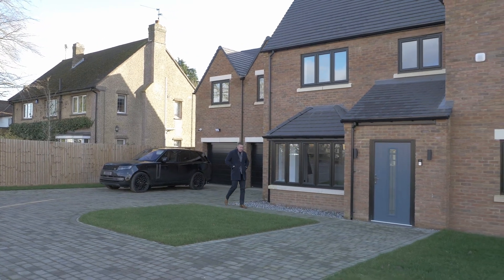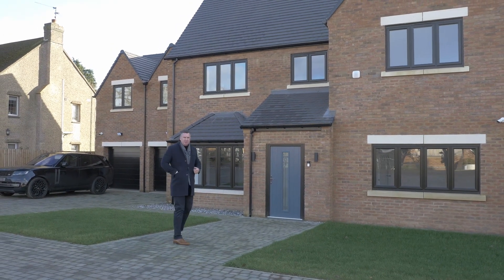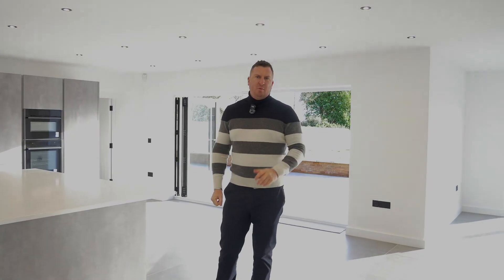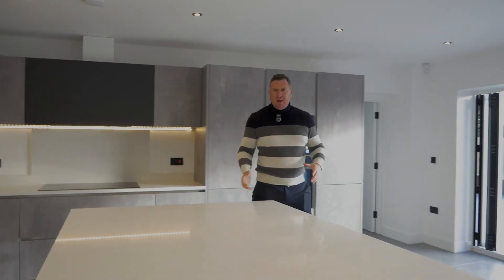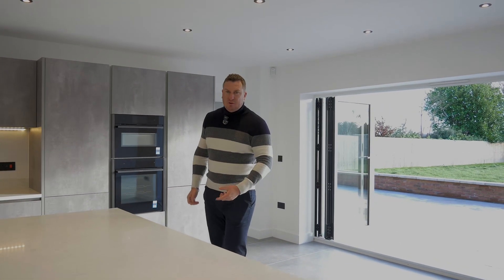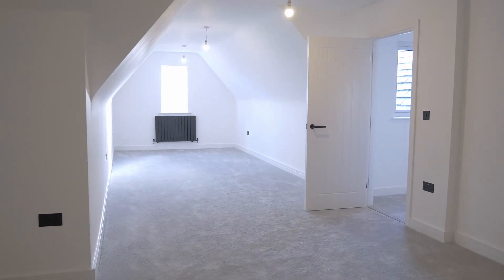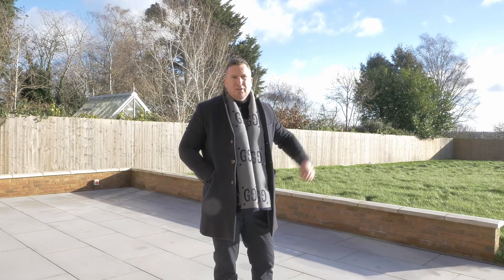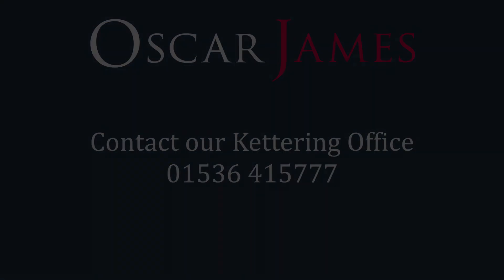Poplars Farm Road, Barton Seagrave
This brand new, high specification home built by Messrs. Maddock Homes is build complete and ready to move into.

Boasting an excellent standard of finish and situated in one of the areas most desirable addresses, this is an incredibly exciting opportunity to purchase one of the counties largest new build properties.

Offering 5340 sq, ft, of spacious internal accommodation spread over three floors and also benefits from a large frontage and generous rear garden.

The ground floor layout comprises of a welcoming entrance hall, large lounge with feature fireplace, second reception / dining room, study, huge kitchen family room, utility room, boot room and ground floor WC.

On the first floor expect to find four very large bedrooms along with the giant family bathroom. The master bedroom enjoys a dressing room and en-suite bathroom and bedroom 2 also boasts an equally stylish en-suite. There is also a useful laundry room!

On the second floor there are two further versatile rooms which could be used as bedrooms or cinema / games room if desired. There is also a bathroom on this floor along with a huge landing area which could easily double up as a chill out area.

The build is to the highest specification with quality kitchen appliances, tilling, bathrooms, under floor heating to the ground and first floors, flooring and soft landscaping.

The location is perfect for families with an excellent range of local schools close by along with recreational facilities at nearby Wicksteed Park. They are also just a short drive from both Kettering train station and the A14 both offering superb commuter links.

Rarely do properties of such size and quality come for sale and as such strong interest is expected.

For more information or to arrange your site visit please contact sole selling agents Oscar James today.

Viewing is absolutely essential and incentives could be offered to the right purchaser.